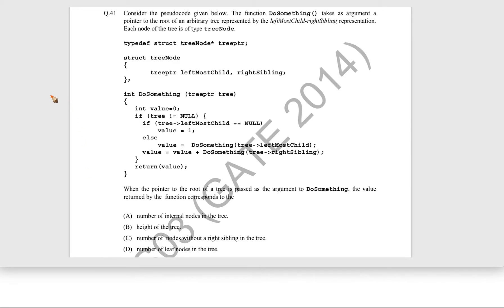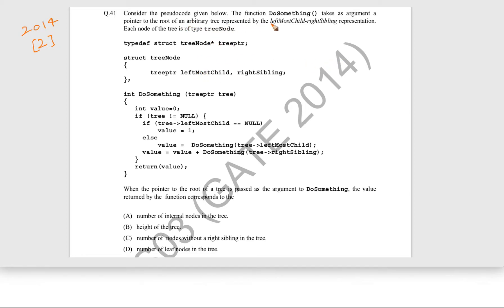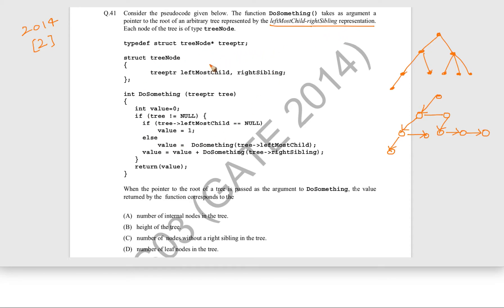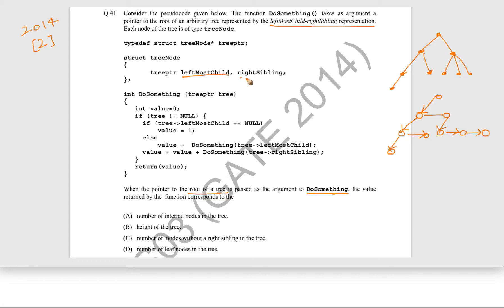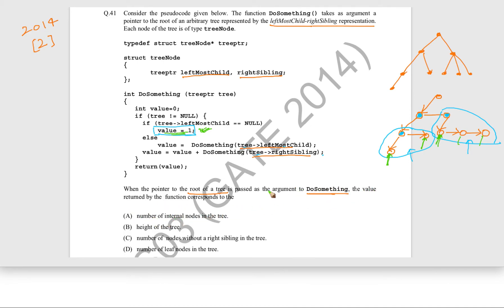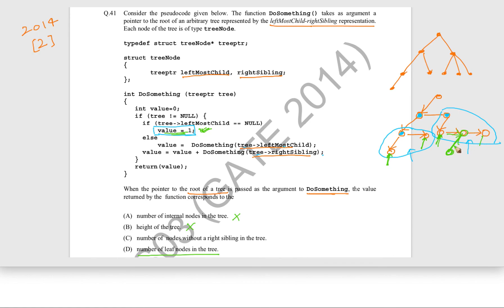DS and Algorithms (GATE 2014 set 3 QUESTION 5)